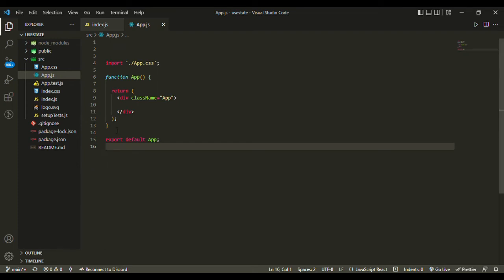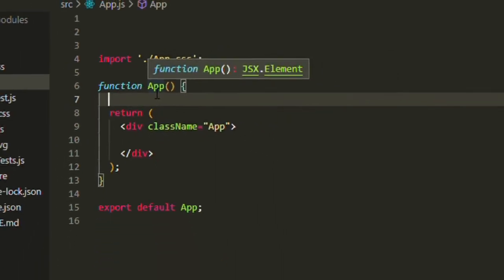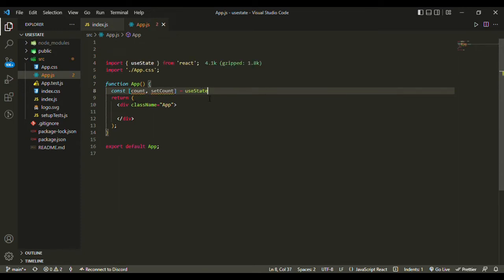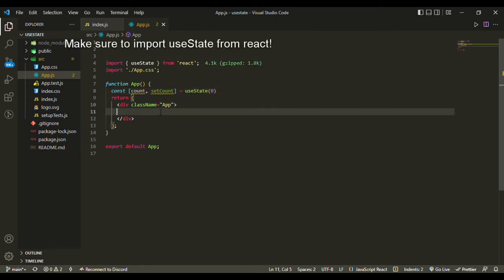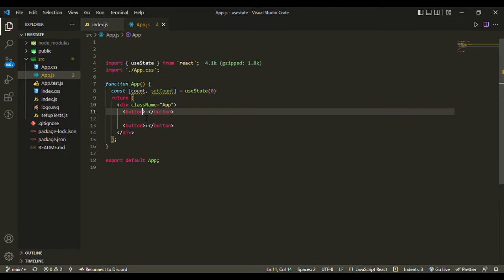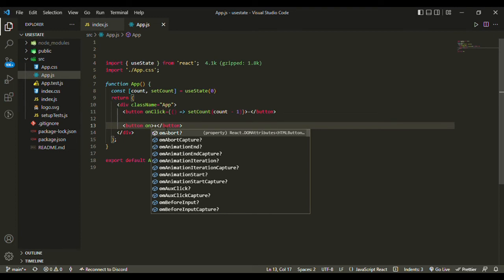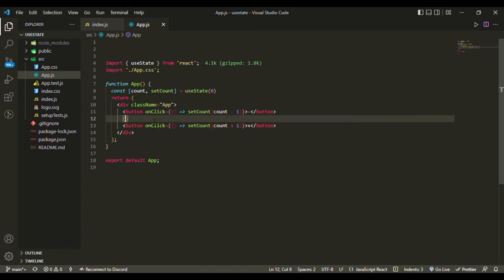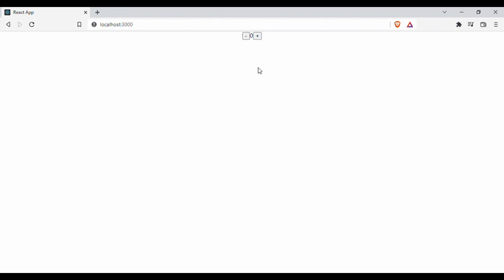React useState Explained in Three Minutes (For real)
This video gives a detailed description of useState that is friendly to beginners.